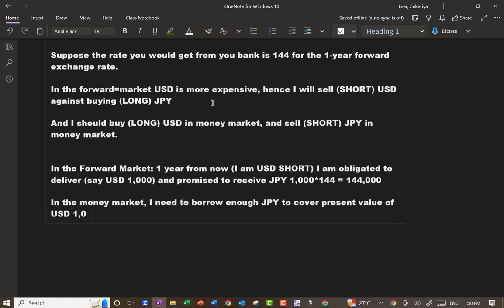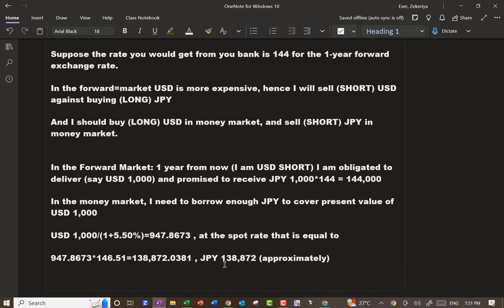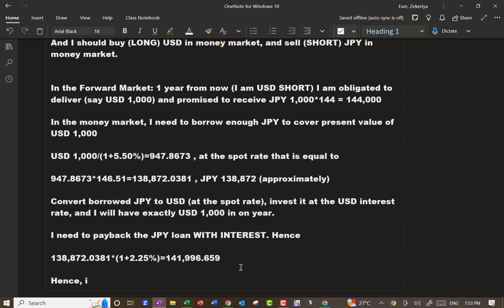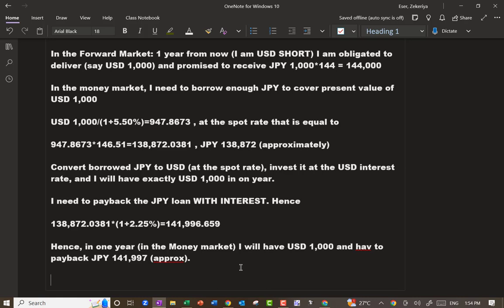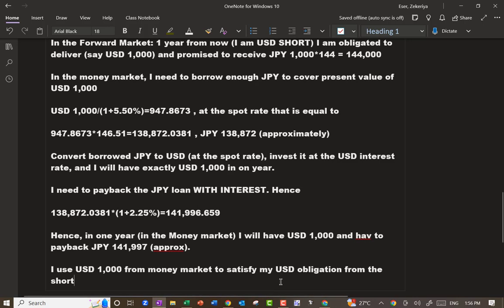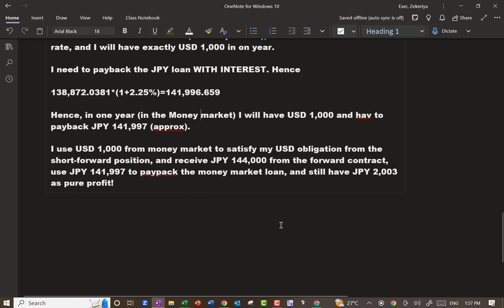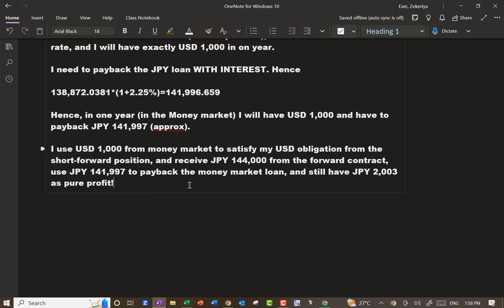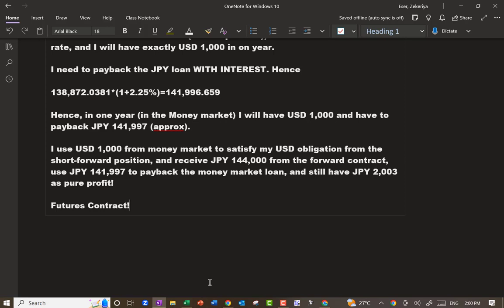FALL 2023 FIN 330 Sep 11 Part 3 of 6